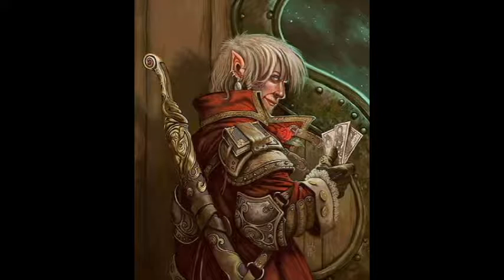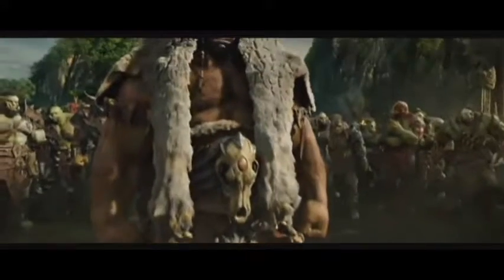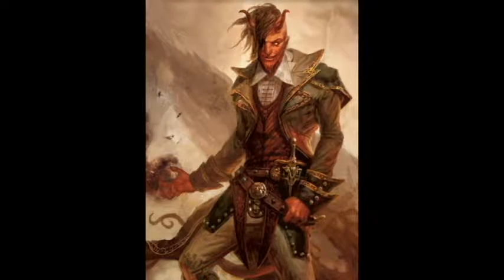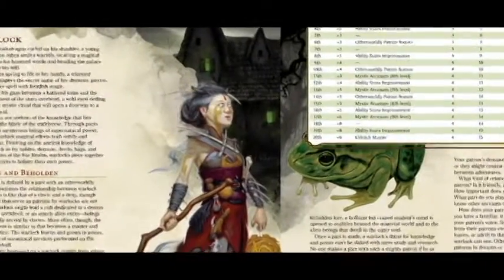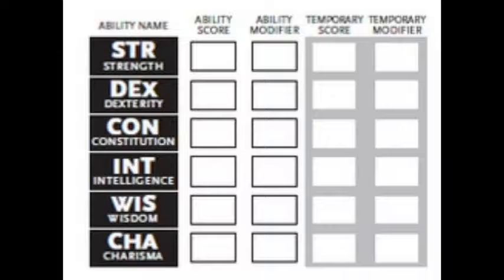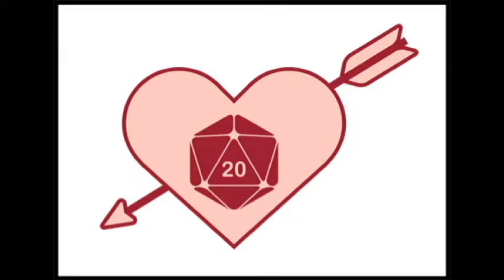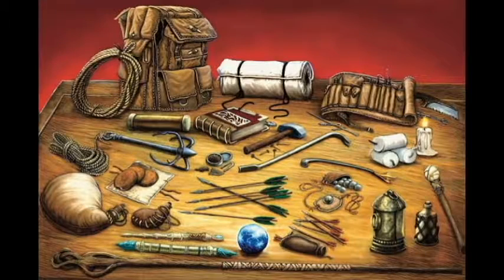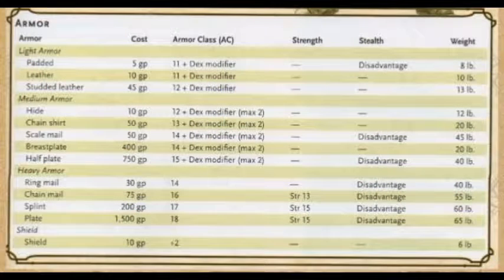D&D Character Creation Guide - How to Make a Character for Beginners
Hey everybody! This is the first episode of the Mutiny Studios D&D Character Creation Guide series! This episode will be a general look at basic character creation in D&D 5th edition for new players. Enjoy!